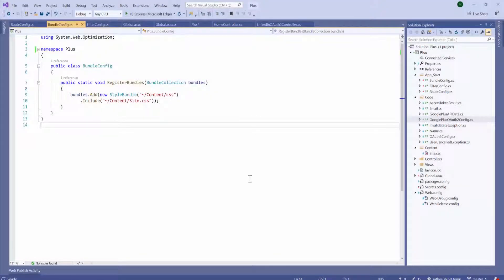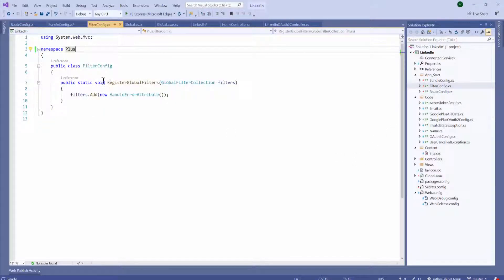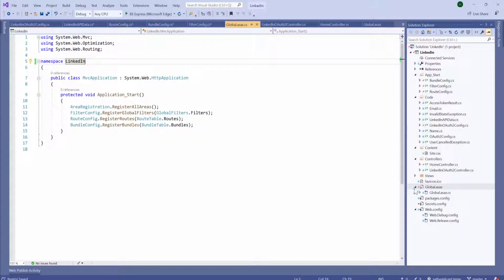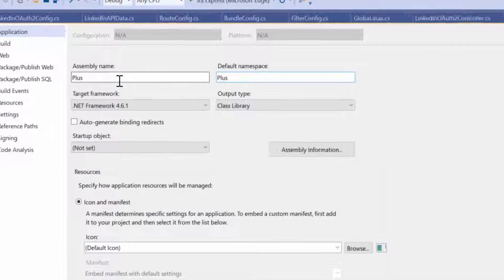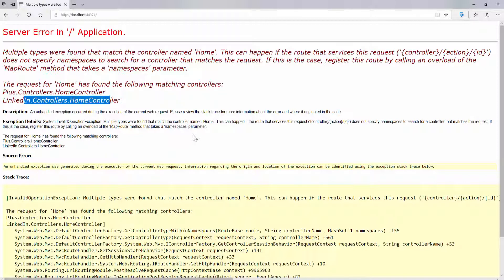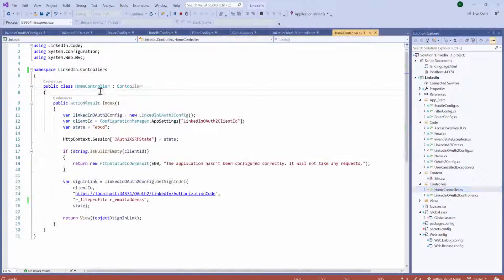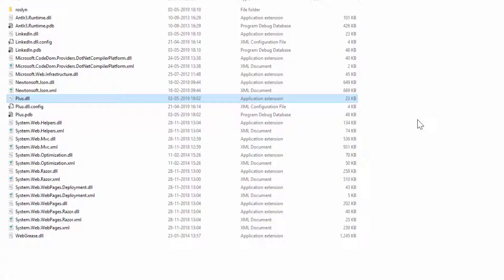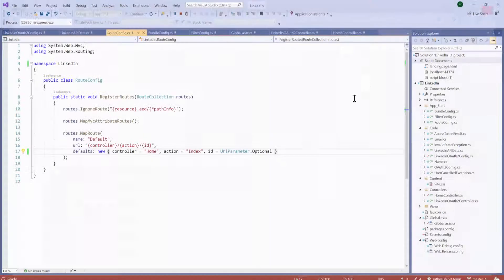ASP.NET MVC: Solution: Multiple types were found that match the controller named 'Home'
This video demonstrates the solution to the error "Multiple types were found that match the controller named 'Home'" in an ASP.NET MVC project, esp. if you do not have areas in the project, or if you have areas but are sure that there are no controllers with the same name between areas.

The clip of a singer singing at the end of this video is taken from a short film named "Had Anhad" which is about the teachings of the 15th century mystic named Kabir.

The singer is named Mukhtiyar Ali.

The short film is available online on YouTube with sub-titles in English.

The excerpt played starts at 32:30 in the original video and goes up to 33:45.

Sub-titles are also available in a few regional, Indian languages.

If you want to learn to program a computer, or you wish to get your software development team trained, please to hire me to conduct the training.